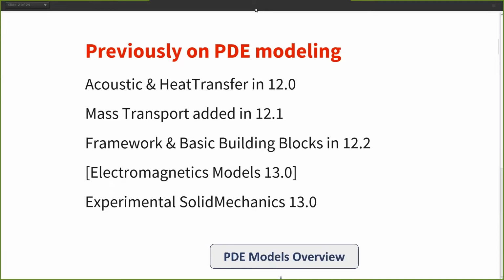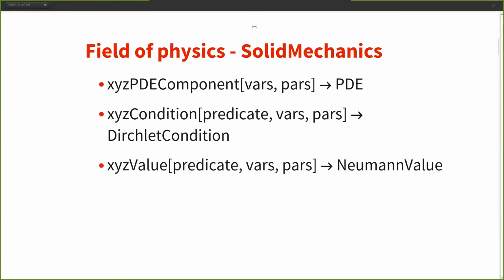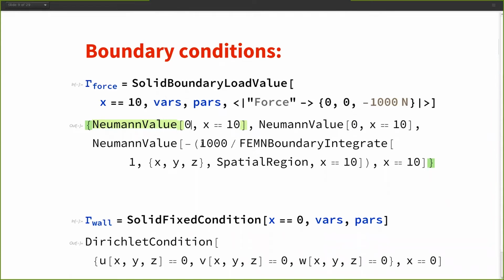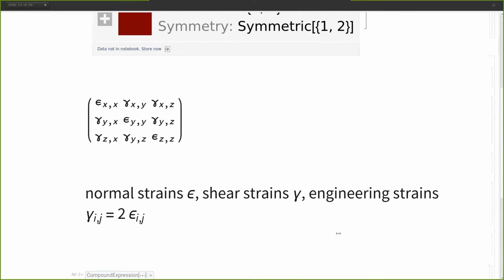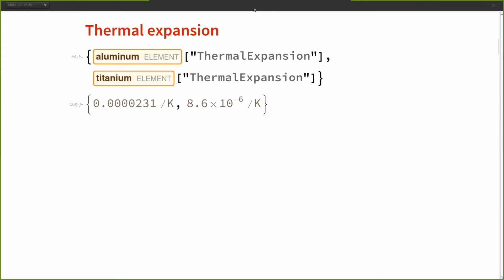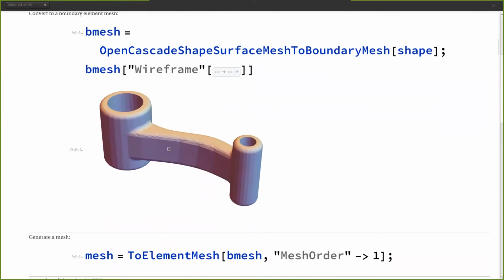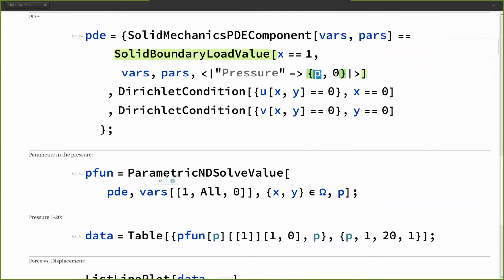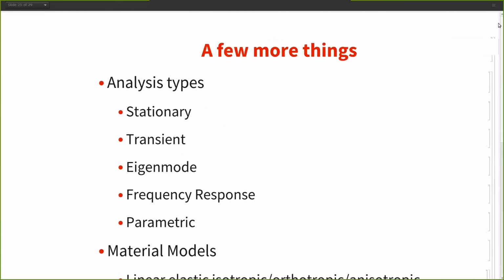Modeling Structural Mechanics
Solid mechanics deals with the deformation of objects under applied forces. This talk will describe how to create solid mechanics models in the Wolfram Language. The resulting partial differential equations (PDEs) can be solved numerically using NDSolve and NDEigensystem. Techniques will be shown for setting boundary constraints and boundary loads common in solid mechanics and how they map to the Wolfram Language. Attending this talk will provide you with the capabilities to build and analyze real-world solid mechanics PDE models.